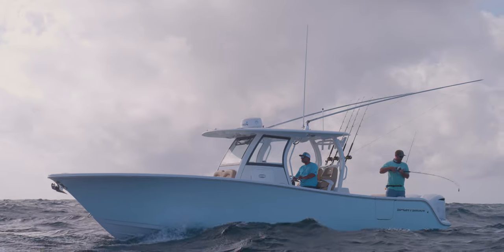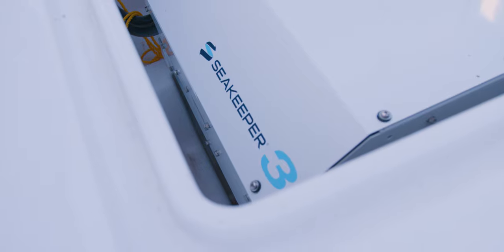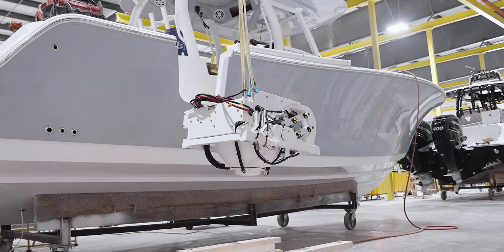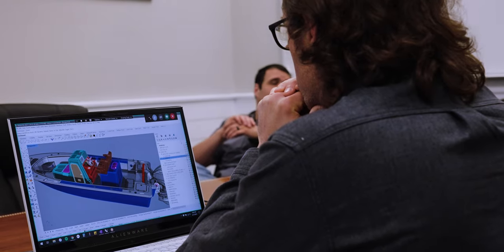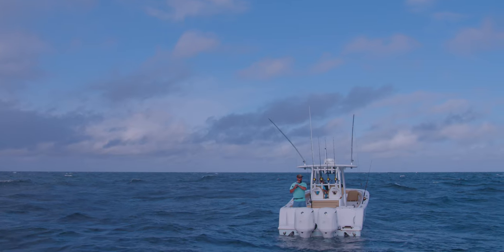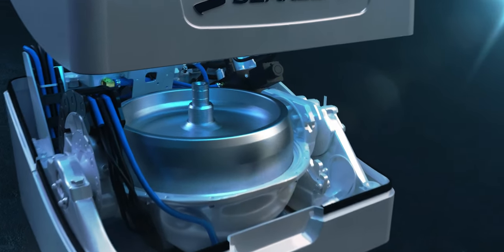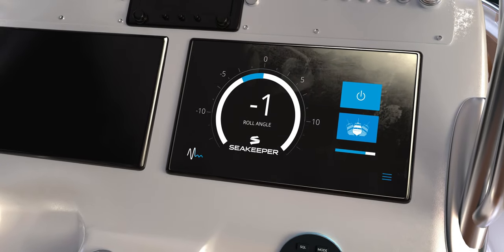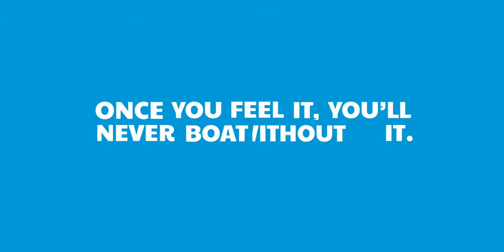Intro to the Seakeeper System | Now Available On Models 26' and up by Sportsman Boats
Here at Sportsman Boats we have partnered with Seakeeper to provide our boat owners with maximum comfort in rough waters. Below you will find information on the Seakeeper models that go into our boats. We have taken this integration to the next level. For the models that are offered with Seakeeper, we have designed-in Seakeeper Pod. Keep in mind that while this is a designed-in feature, none of the models include this option as a standard feature.